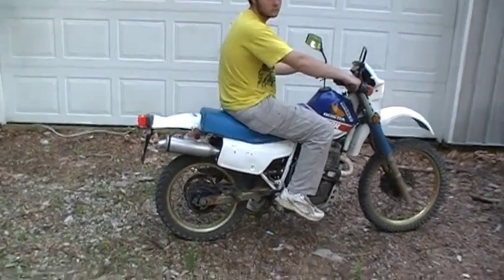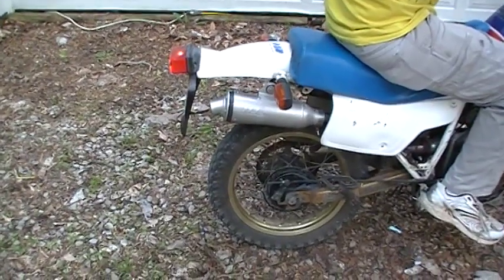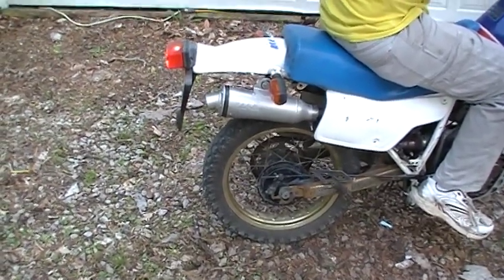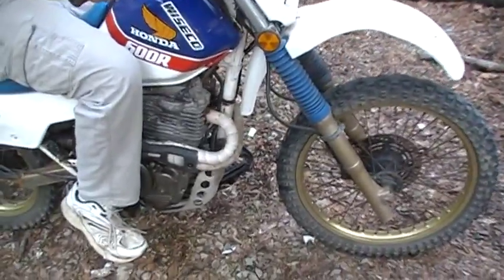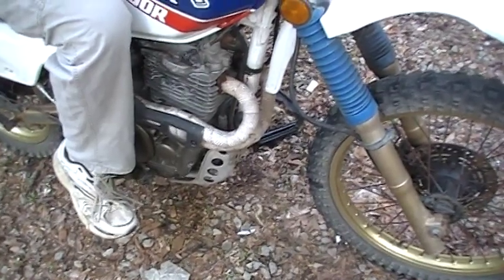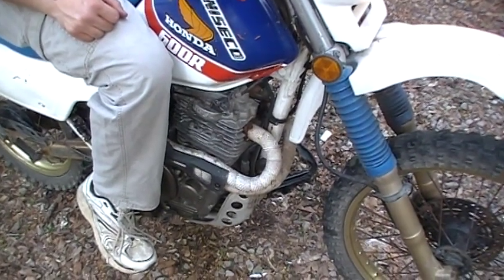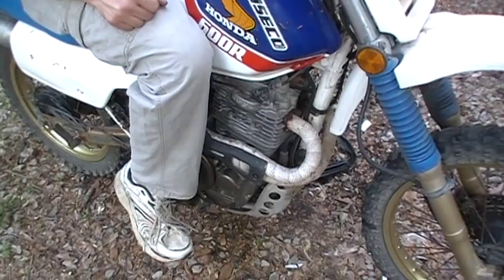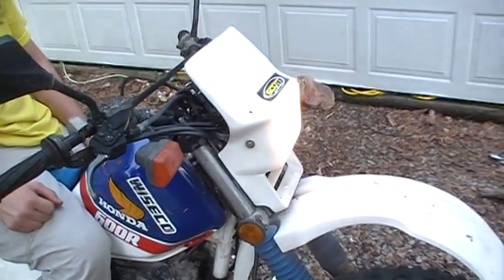honda xl600 with supertrapp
This is a 1986 xl600r with a supertrapp exhaust. It has a 87 xr600 engine and a rickystator aftermarket stator. It runs good and starts right up with the afternarket stator,. It also has plenty of power for an on/off road bike. Its way to big and heavy for me to be really serious on the nasty trails though. Its good to putt around the dirt roads occasional trail and street though.